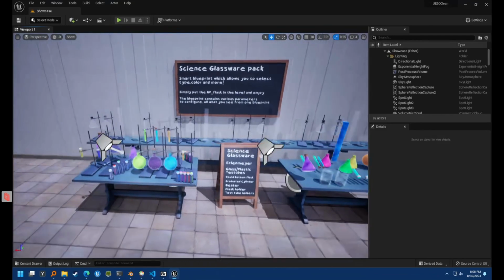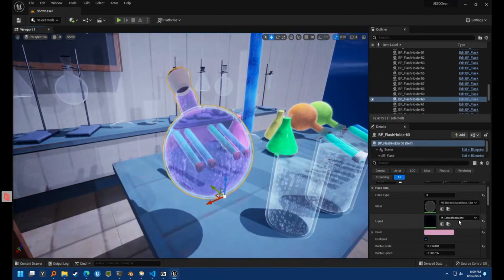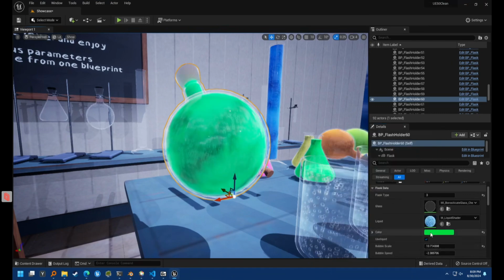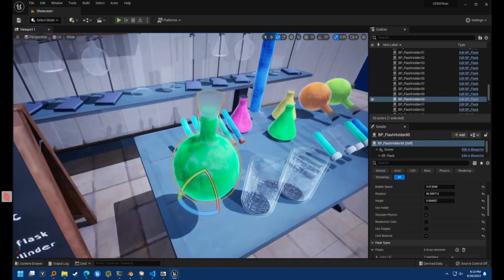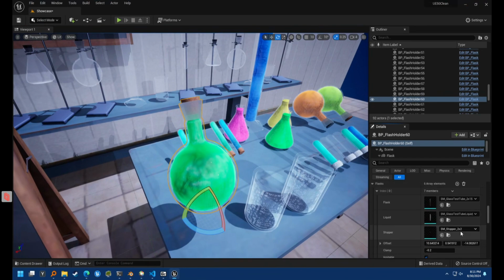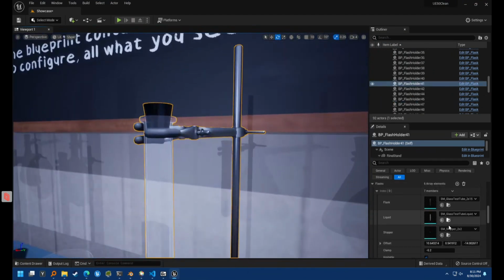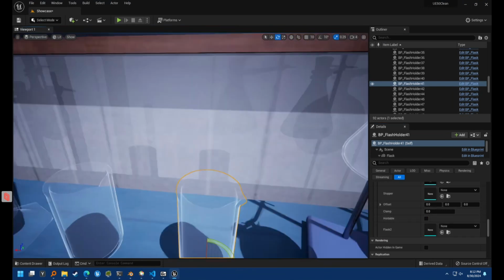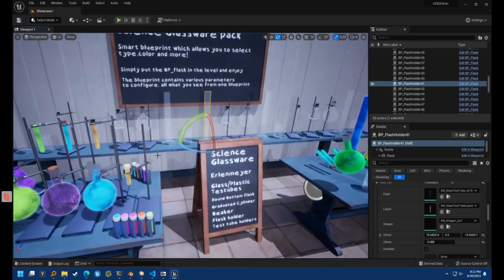UE(5.0-5.4)Science Glassware Pack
I'll add the link here once it's approved by the the unreal marketplace.
If you have any questions, then please ask them in the comment section.